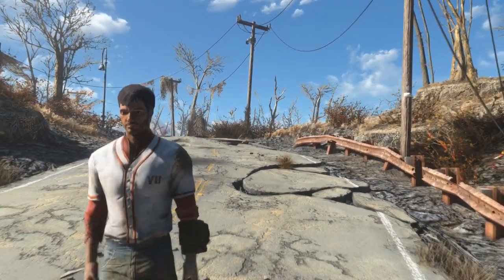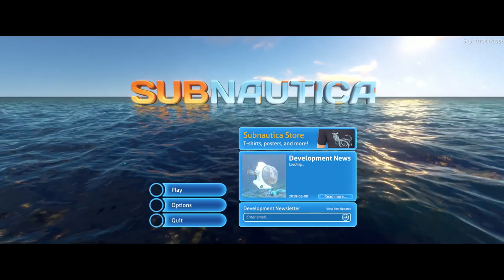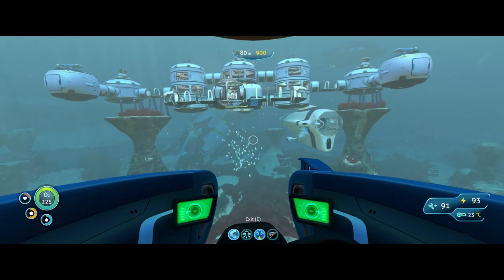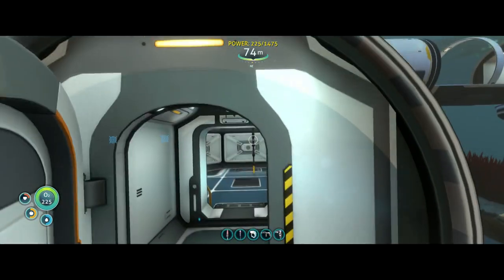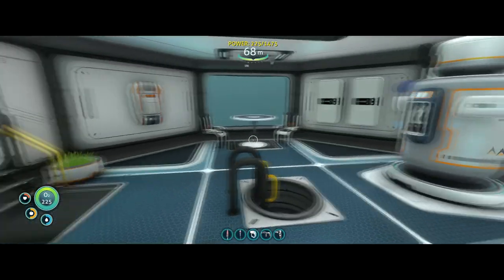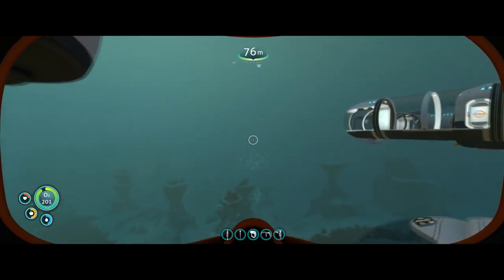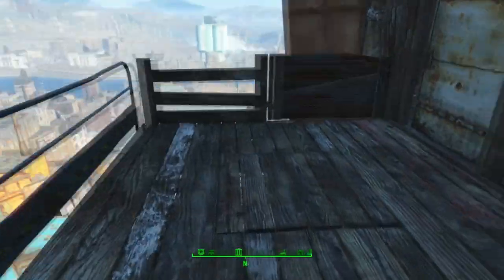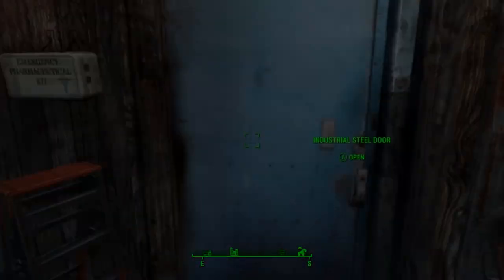Fallout 4 - Settlement Build Process Ideas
Let me know your suggestion by leaving a comment on the video. If I use your suggestion, I'll give you a shout out!